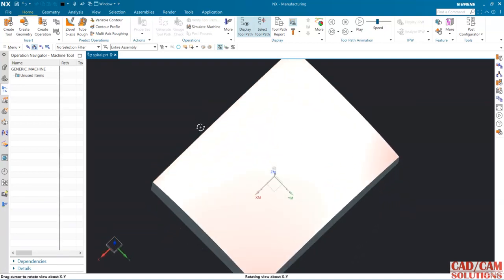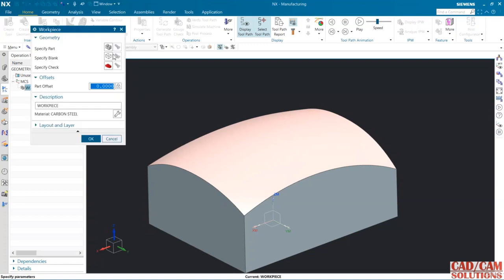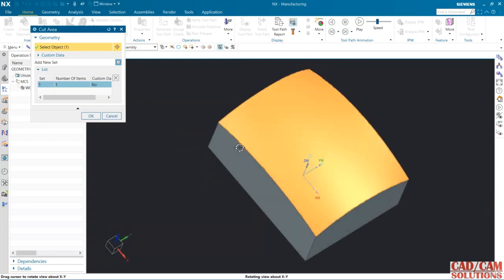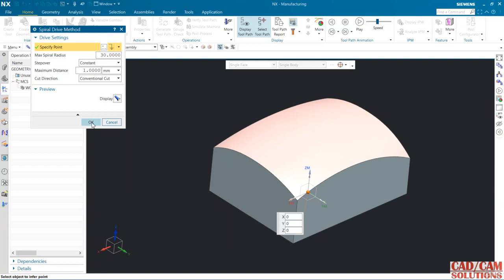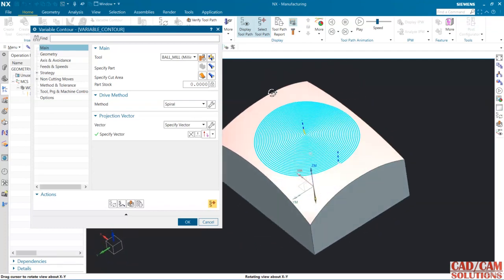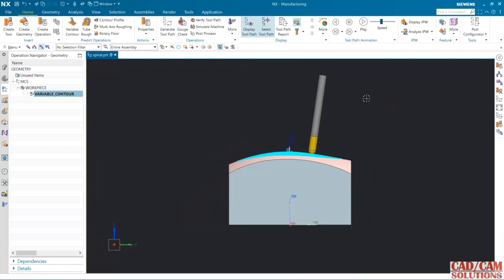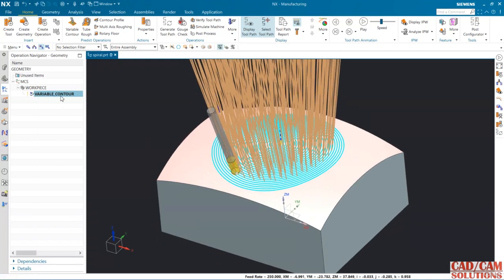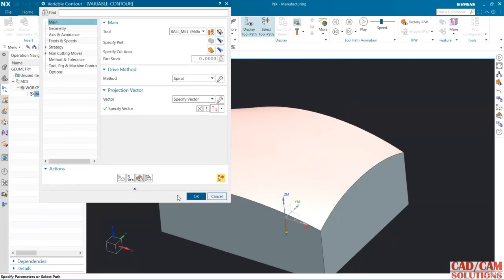Mill Multi Axis - 12. Spiral Drive MultiAxis